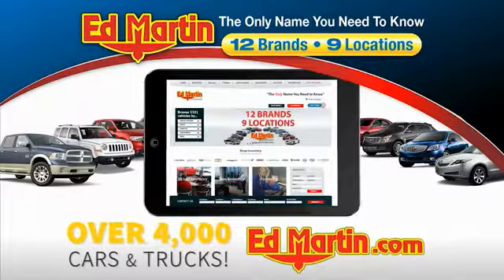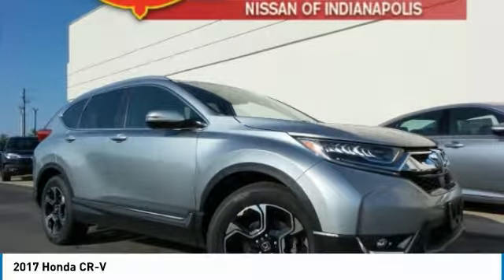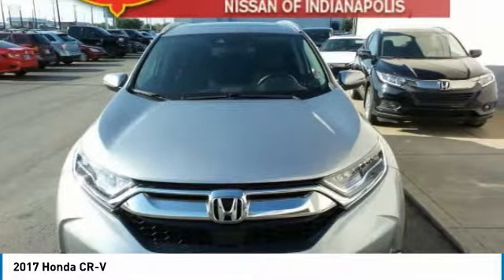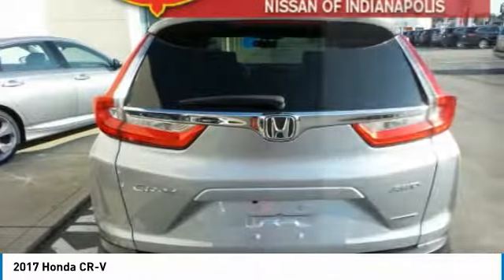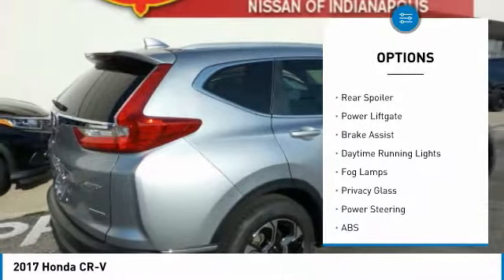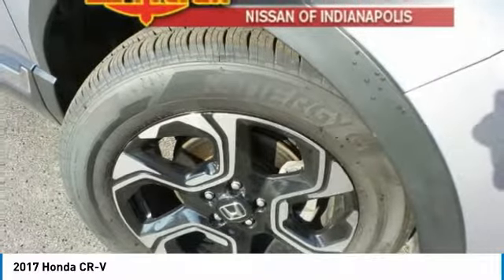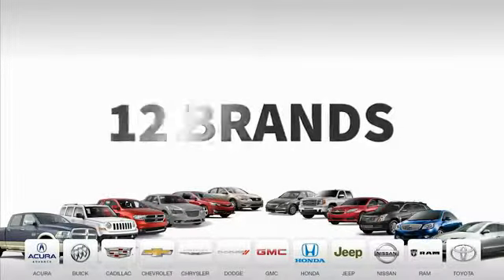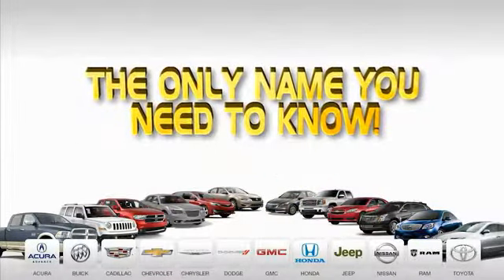2017 Honda CR-V 1P8603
2017 HONDA CR-V Indianapolis, IN
Stock# 1P8603

Price just adjusted today! Certified special programs available. Many new purchases that may not show on the site yet. Please call me and I'll help you find what you want! Shannon Broome - PRe-Owned Manager.